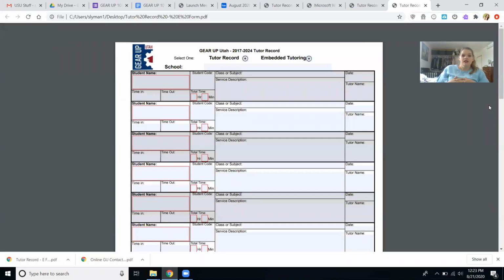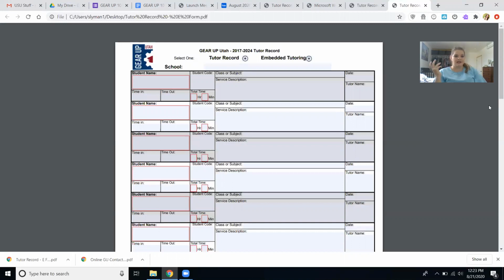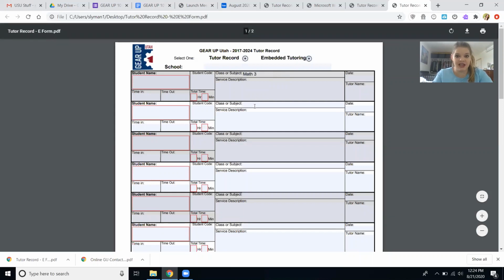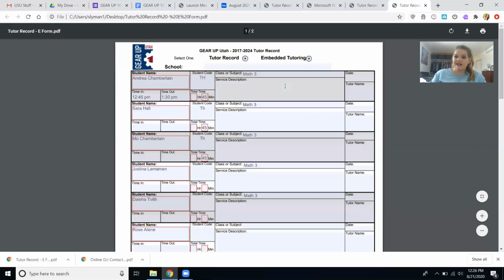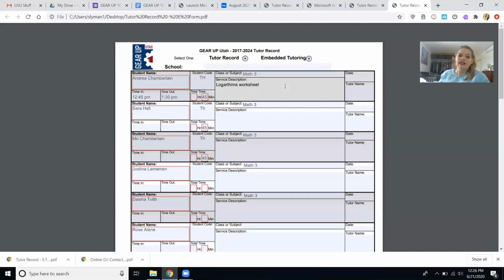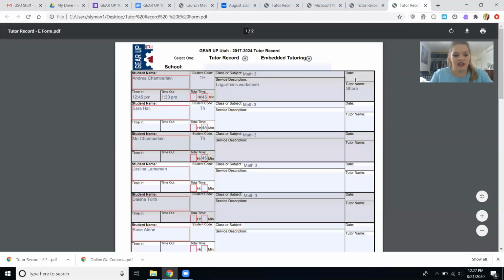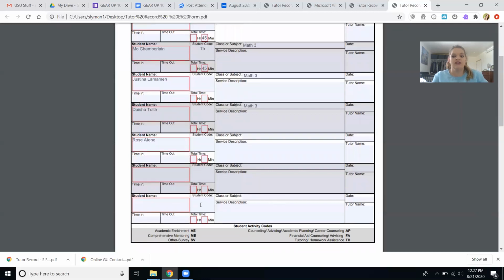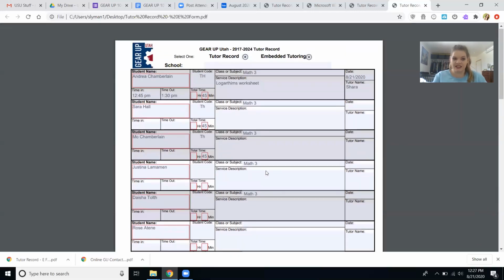GEAR UP 101 Embedded Tutor Record